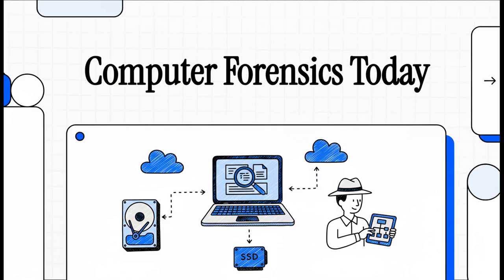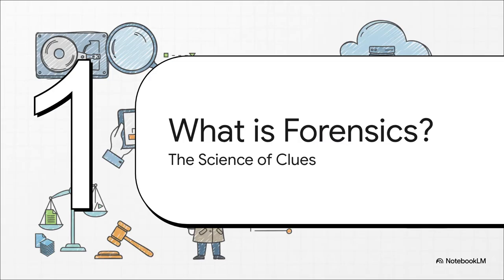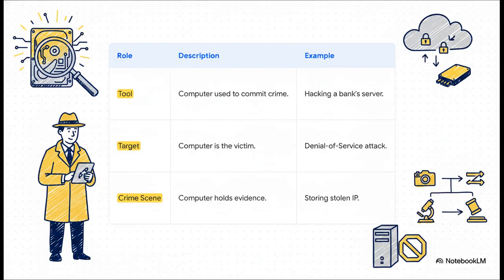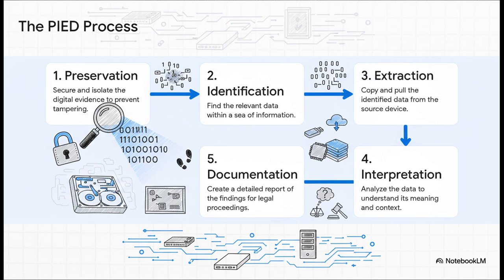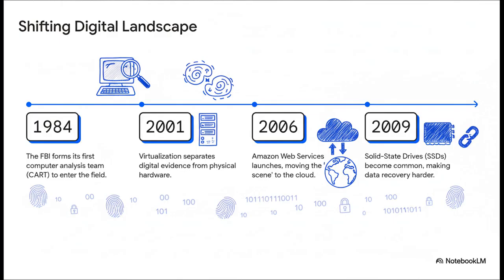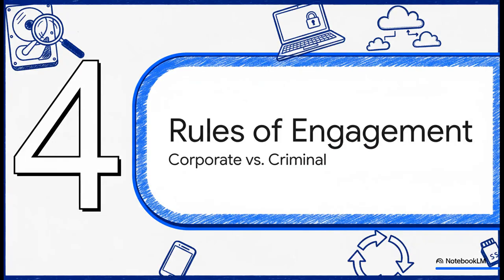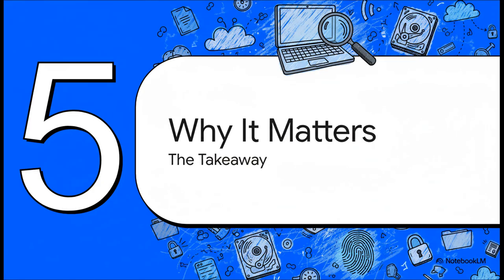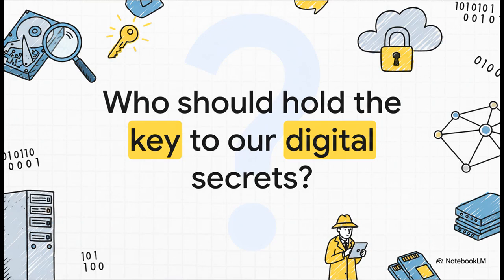EP132-CHFIv8-Ch01-Computer_Forensics_Today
Updated on Nov. 23, 2025.